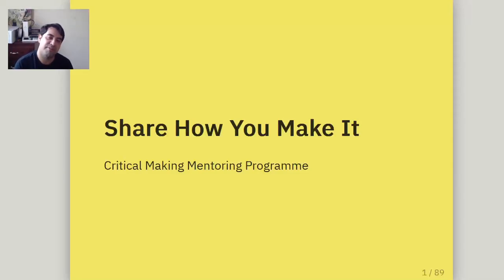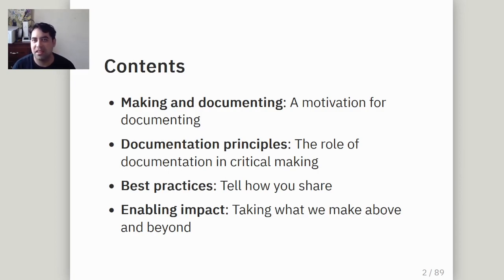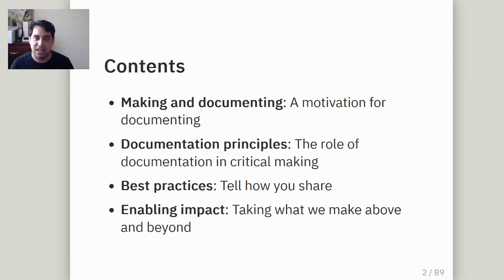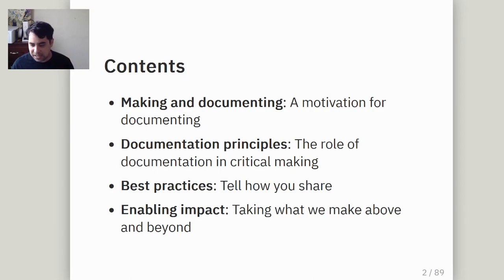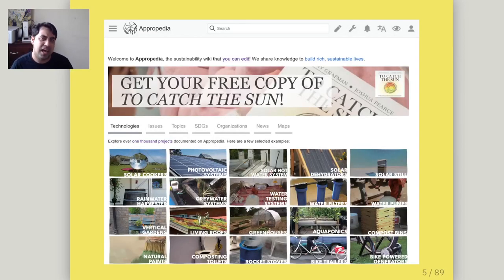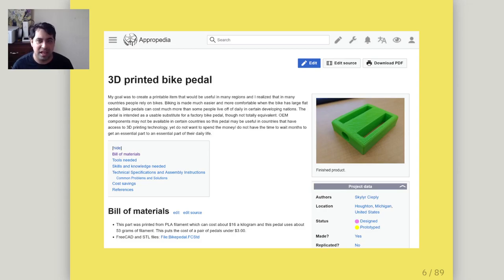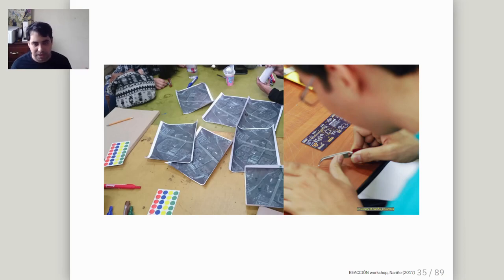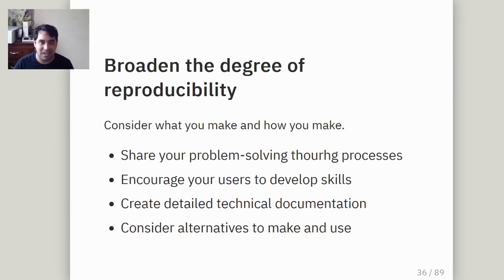Share How You Make It - Emílio Velis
We are inviting makers & innovators globally to take part in the journey toward shaping a sustainable future of making.

Critical Making mentoring programme takes a deep dive into its principles:

- Make Things That Make Sense: Create products and solutions that solve fundamental, real-world problems.
- Share How You Make: Develop guidelines that provide a framework for openly documenting everything about the project's making.
- Include Ecosystem Services: Aim to give back more than you take from the environment and include accounting practices that value natural resources.
-Integrate Local Knowledge: Build from within the community by working with local practices, materials and traditional resources.
Build for Continuity: Design for the present and future; build social capacity, & aim for financial self-sufficiency.